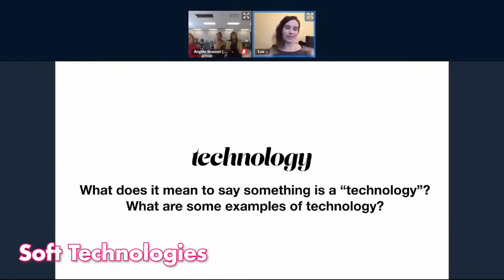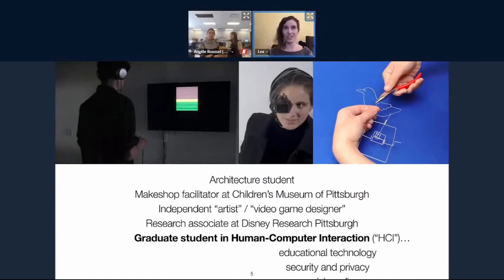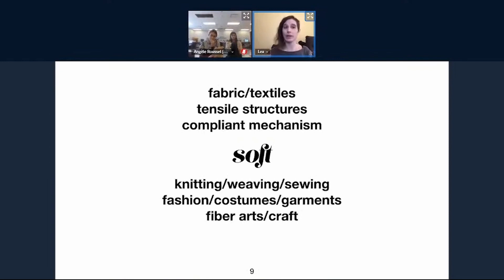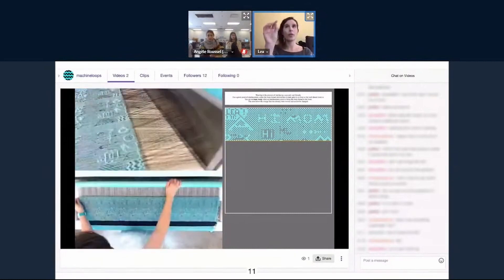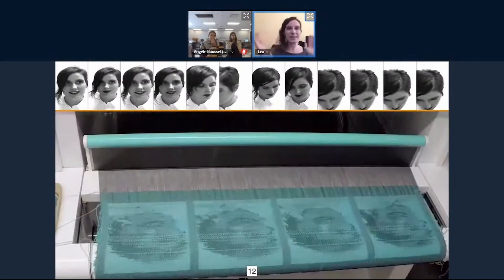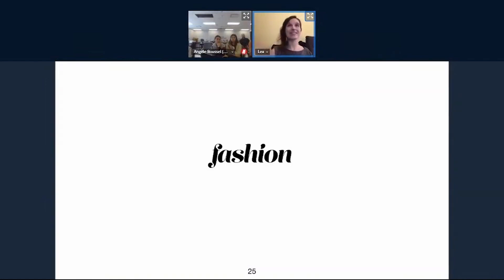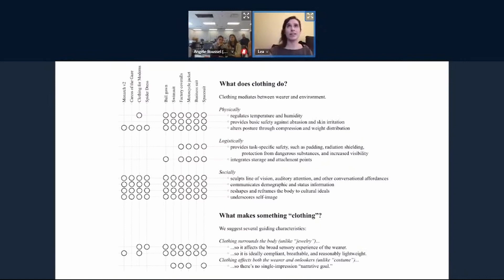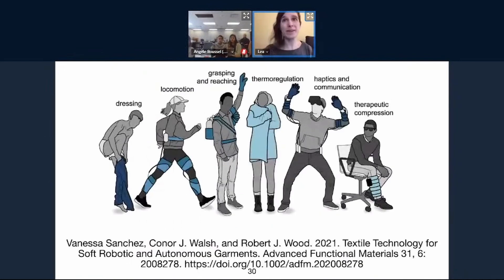Learn about Wearable Technologies and Soft Robotics with Lea Albaugh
Join Lea for a brilliant talk to learn about engineering shape-changing interfaces with soft materials, and how Lea participates in Innovative Fashion.

00:00 About Lea Albaugh
01:20 Computational Fabrication
01:47 Soft Materials
04:51 What is Innovative Fashion?
06:42 Body as Site
09:17 Personal & Contextual Soft Interfaces
11:34 Languages of Fashion